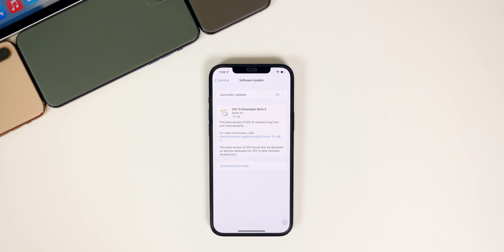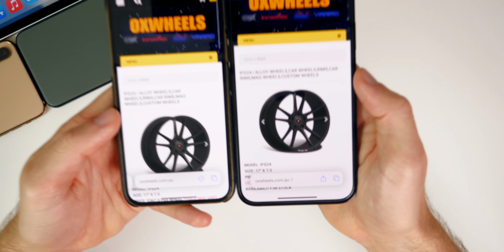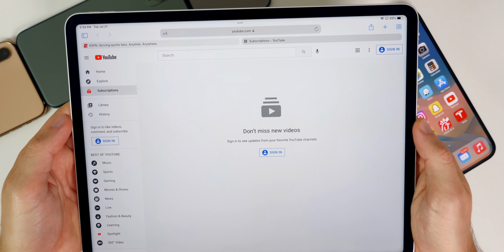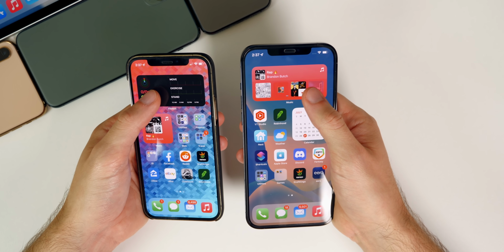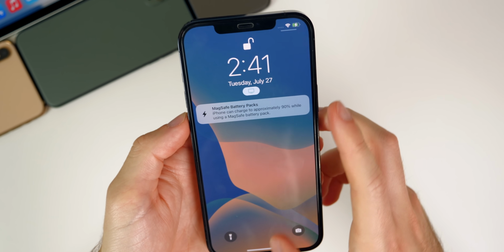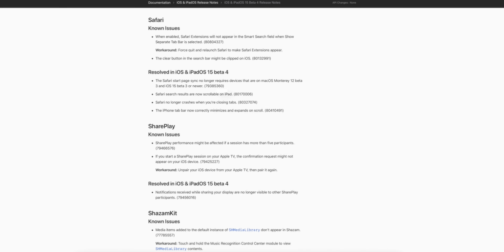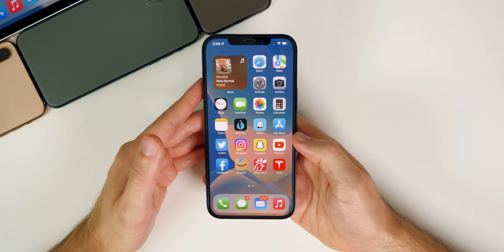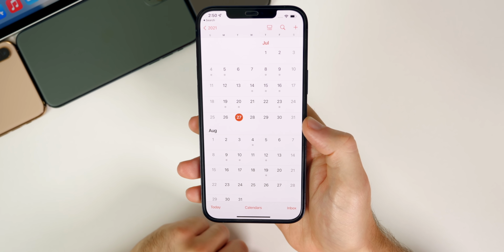iOS 15 Beta 4 Released - What's New?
iOS 15 Beta 4 Released - What's New? (15+ Changes) | iOS 15 Features & Changes

Apple just released iOS 15 Beta 4 to registered developers about two weeks after Beta 3 was released, and in this video, we discuss what's new in terms of features and changes.

Also in the video, we discuss bugs, bug fixes, performance, battery life & when to expect iOS 15 Beta 5 and the final release!

Chapters:
0:00 Intro, Apple Also Released..
0:29 Size, Build #
1:18 What’s New
4:21 Notifications
4:56 Widgets
5:19 Focus
5:58 MagSafe Battery Pack
6:49 Shortcuts
7:05 Banking Apps
7:20 Bug Fixes
8:45 Bugs
9:33 Performance
10:39 Battery Life
11:15 iOS 15 Beta 5 Release Date
12:49 Conclusion

What do you think of iOS 15 Beta 4? Or are you waiting on the final release before updating?

▬ STAY UP-TO-DATE! ▬